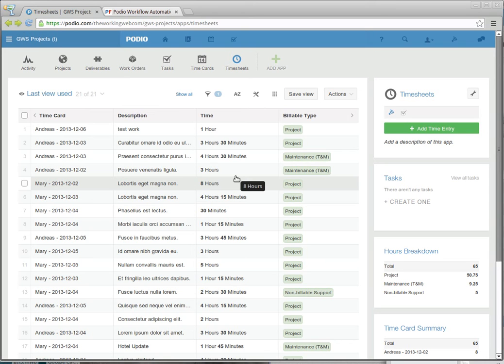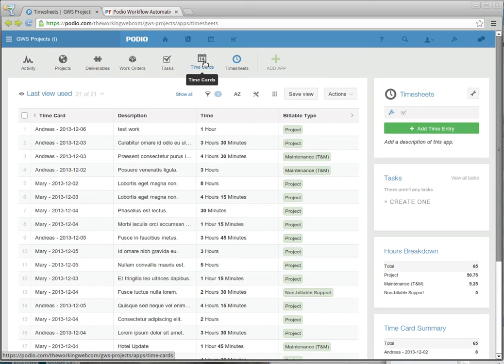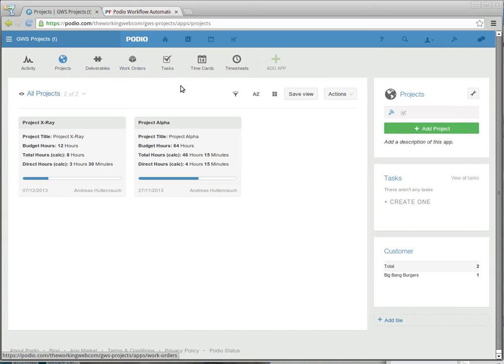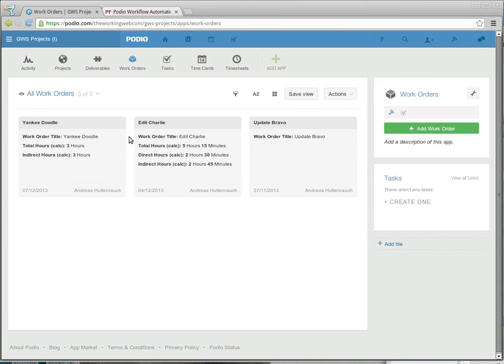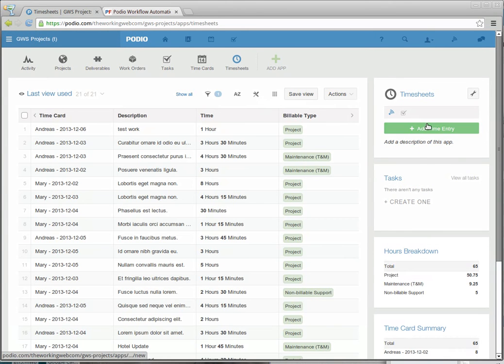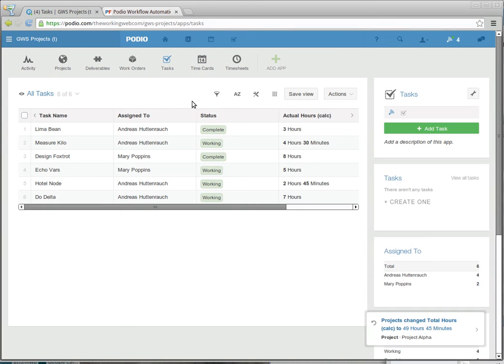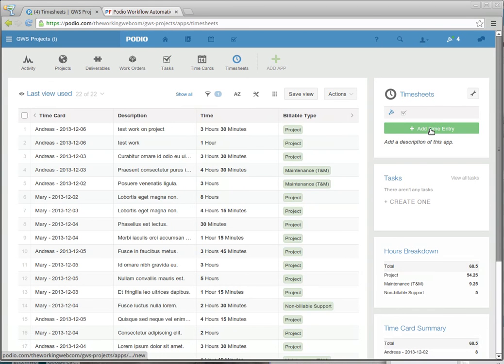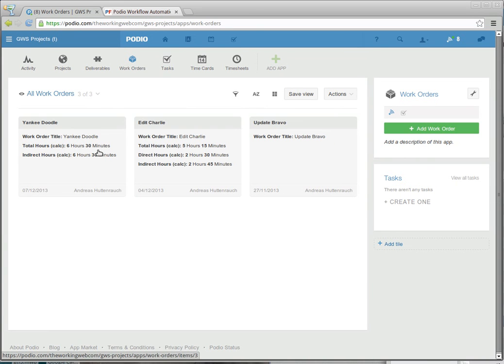Podio Timesheets done Right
This is a real implementation of one of our clients that uses Podio to manage their projects, and has configured PodioFlow to facilitate the best timesheet implementation to accurately report work time on projects and deliverables, and report on daily employee time logging to ensure employees enter timesheets each day. for more.